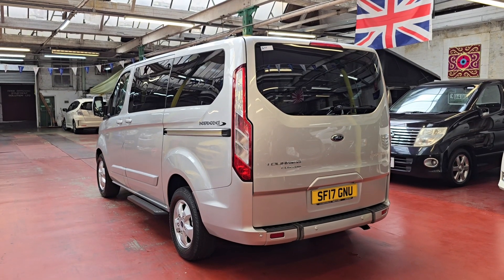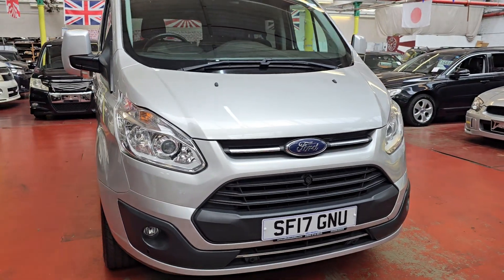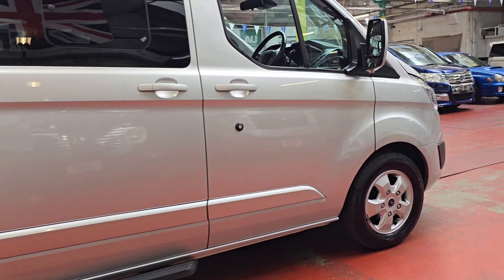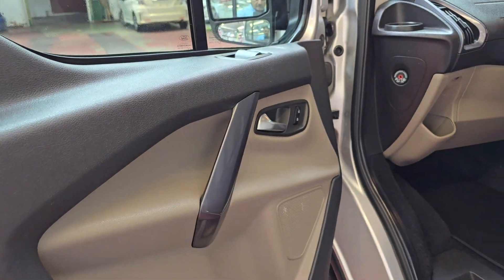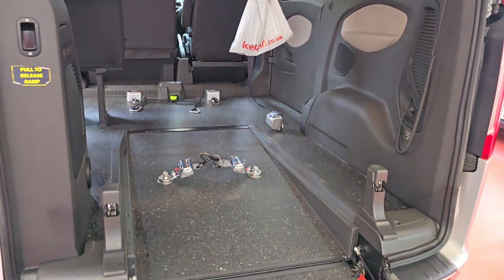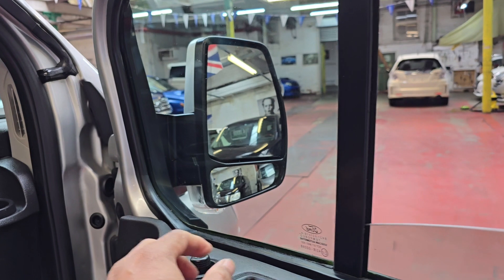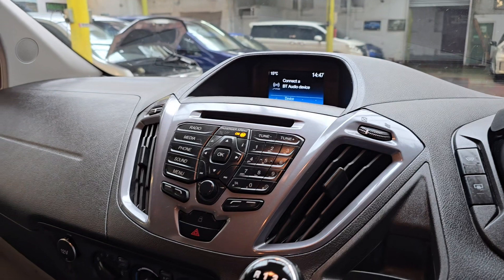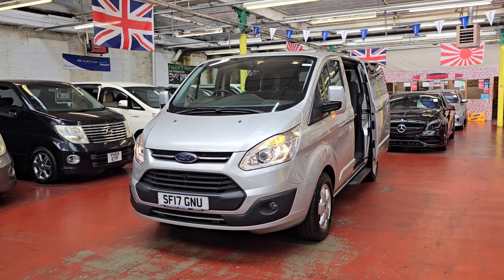Ford Tourneo Custom 2.0 310 EcoBlue Titanium L1 Euro6 / mobility ramp